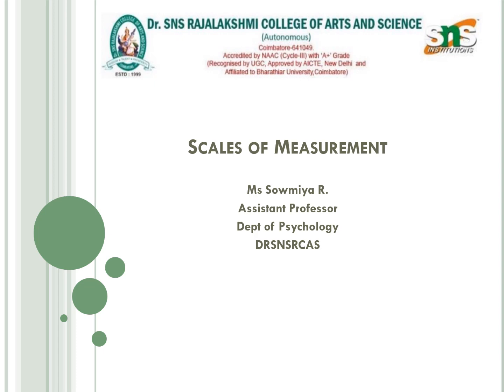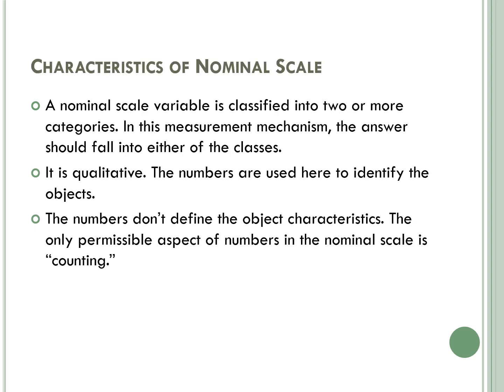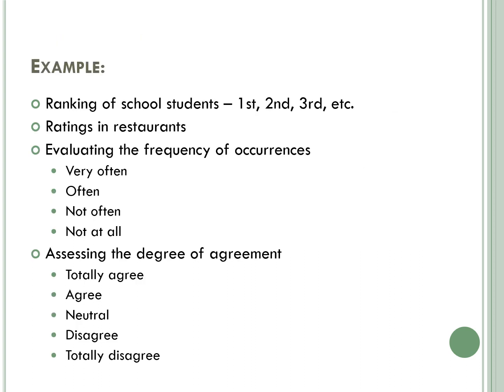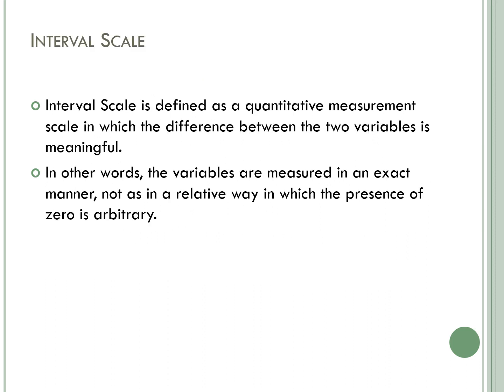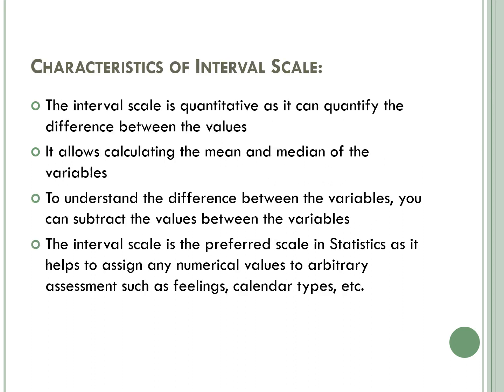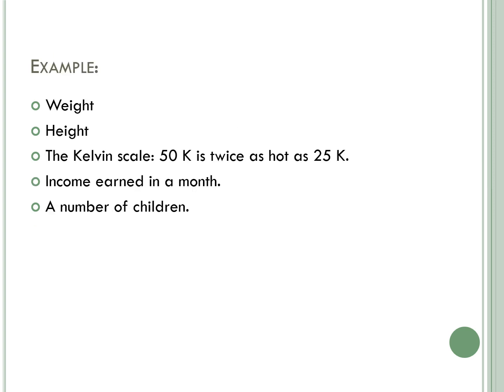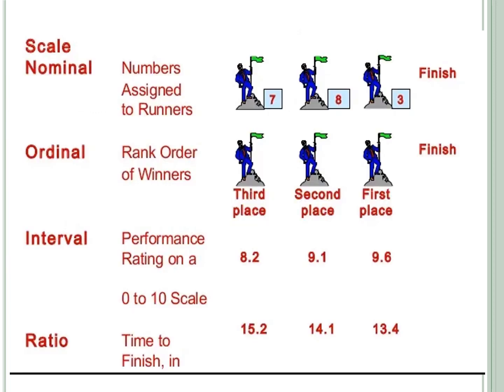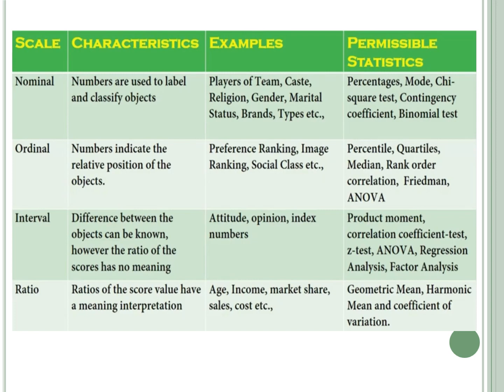Scales of Measurement